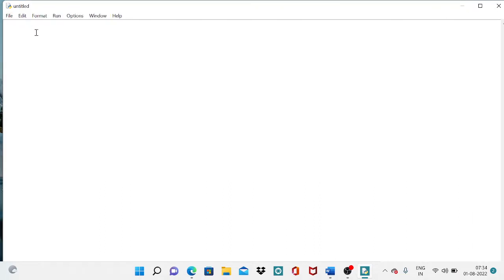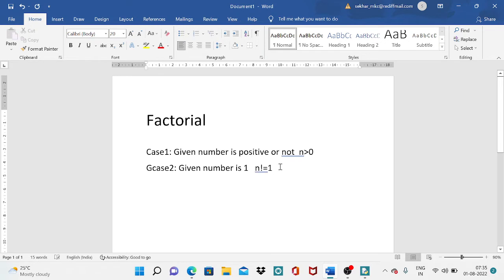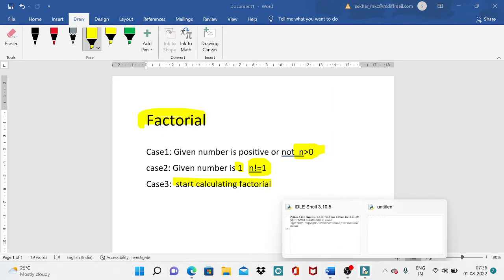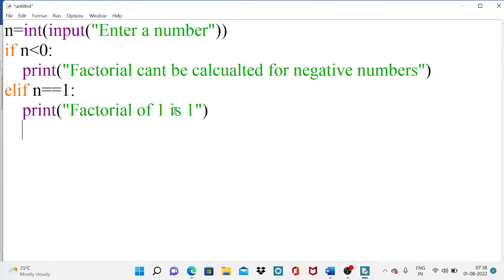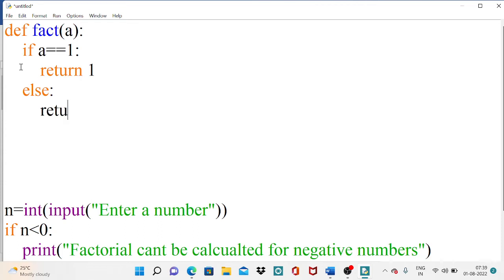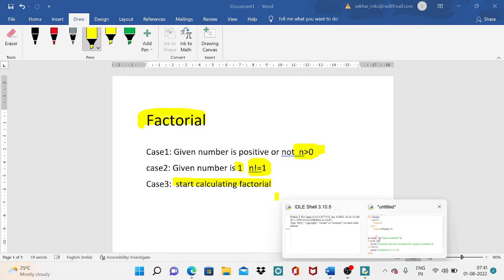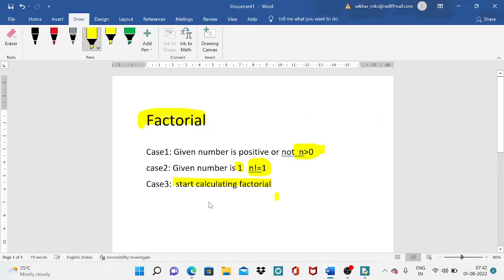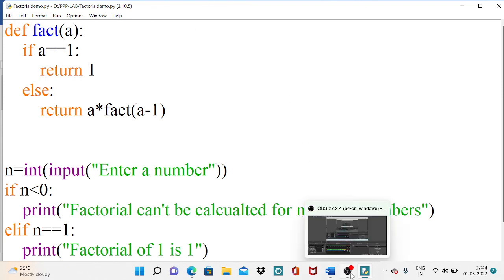Python- Factorial Recursion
Finding Factorial using Recursive functions